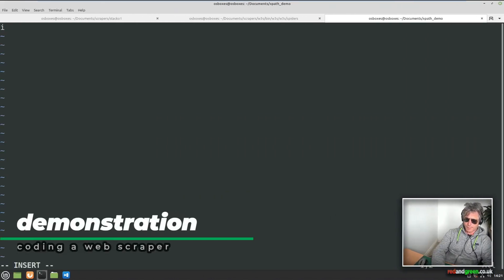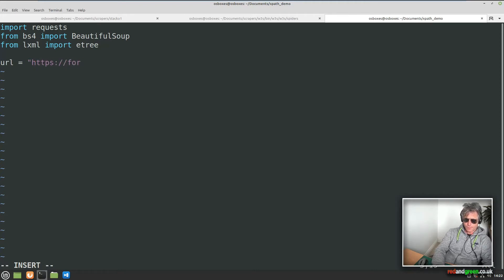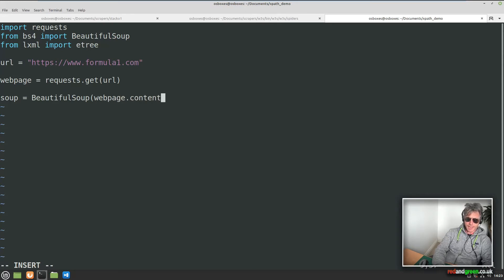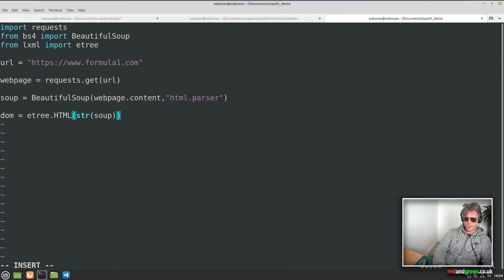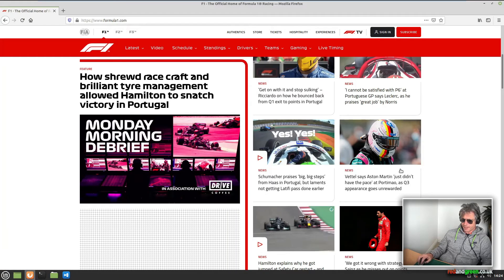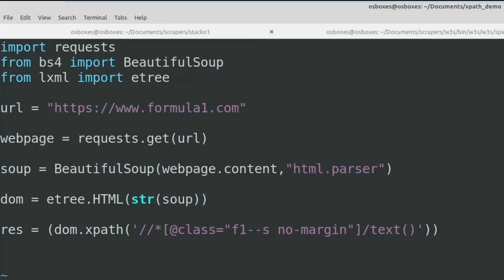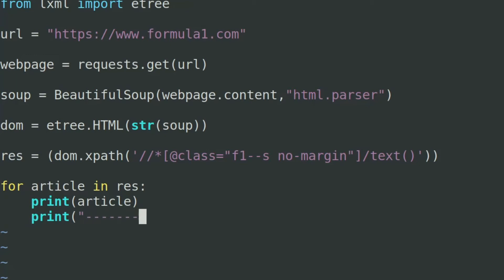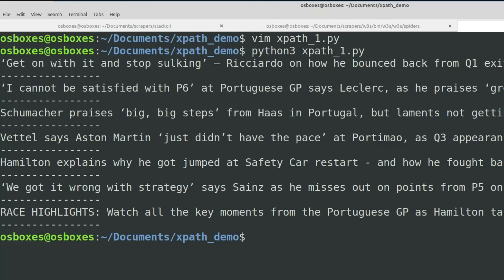Python Web Scraping | BeautifulSoup with XPATH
If you have been told that you can't use XPATH selectors with BeautifulSoup and Python. Well..You can.
You can use lxml with requests without using BeautifulSoup.
If you need to use BeautifulSoup (bs4) for parsing certain parts of the target page then you can write you code as per this video and use XPATH selectors should you need to (or want to).

I demonstrate how to use xpath selectors when scraping news articles and then display them in terminal shell.

I've used Linux and Vim, but this will work equally well with Windows, Mac, and whatever editor you choose.Use these imports and you will be able to copy my code.

You need to do "pip install package-name" if you get a message saying 'module not found'.

import requests
from bs4 import BeautifulSoup
from lxml import etree